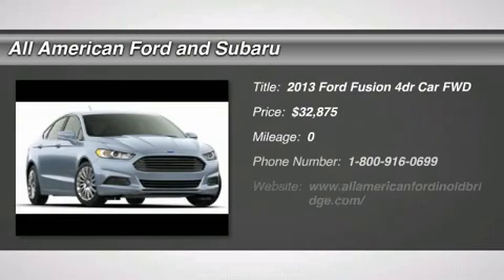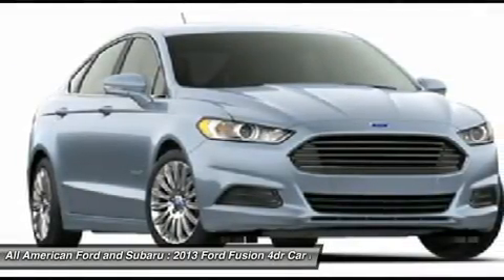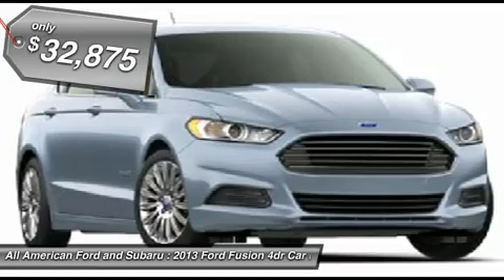2013 FORD FUSION Old Bridge, NJ 131293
2013 FORD FUSION Old Bridge, NJ
Stock# 131293

Pick up this Ice Storm 2013 Ford Fusion, available today. Featuring Variable transmission, it has 0 miles. This could be the one you've been searching for.